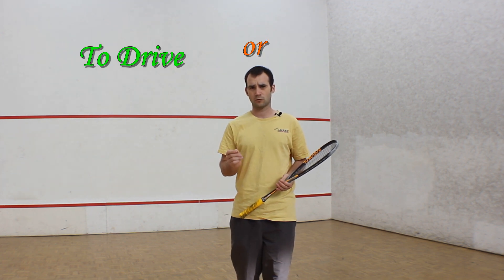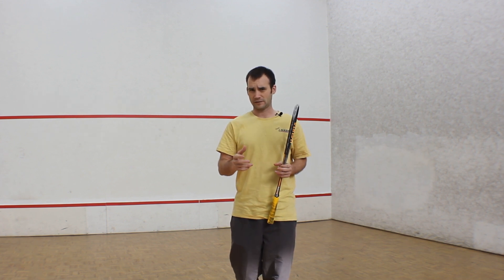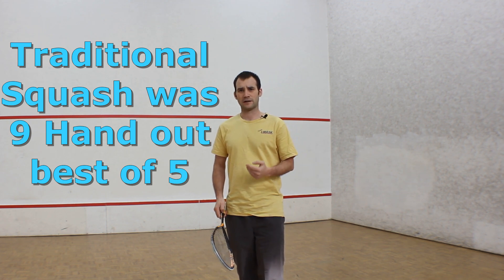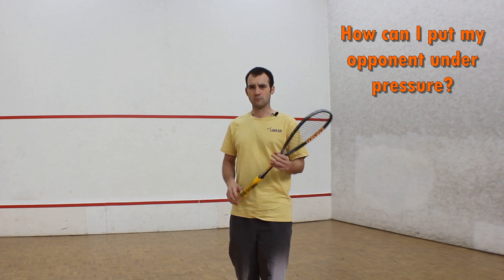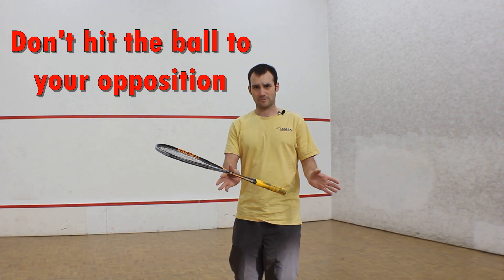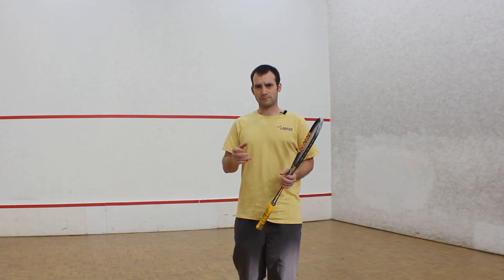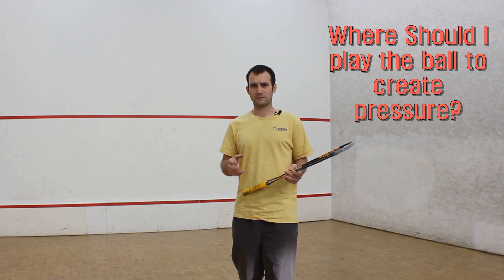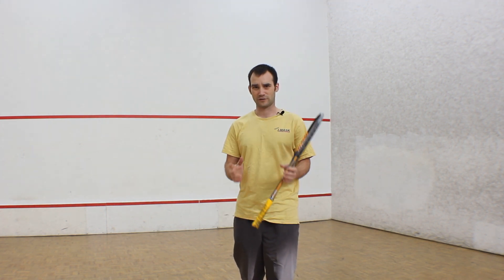When Should I play a Drive in Squash? | Squash Coaching | How to Improve your Squash Game in 2022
Is the Drive always the right shot to play in Squash. In this video Squash Coach, Damien Collins discusses the difference between a traditional squash game and a modern squash game.